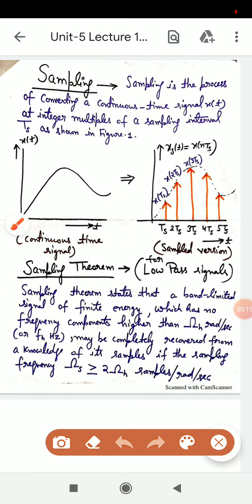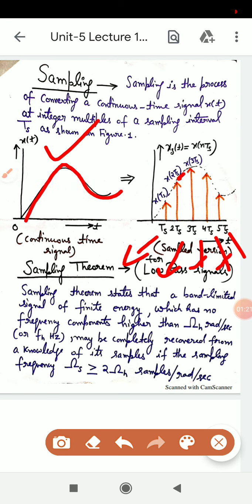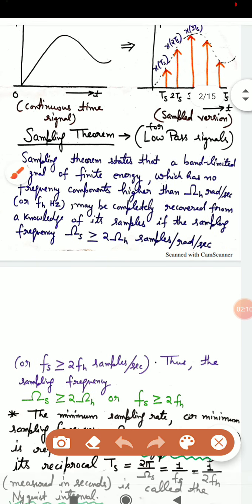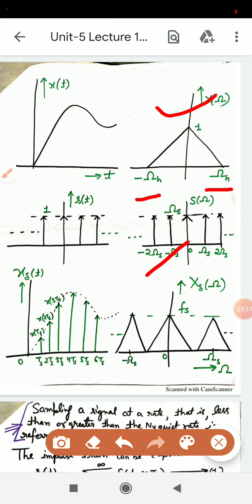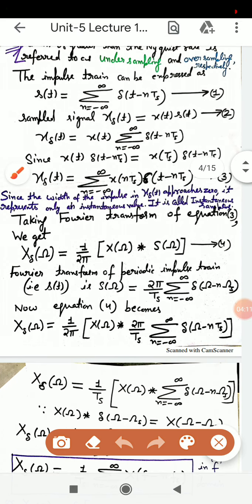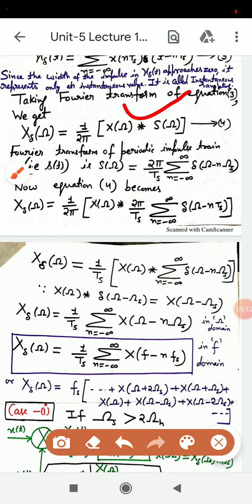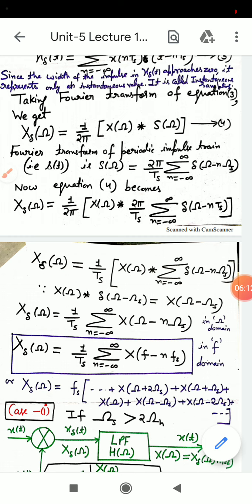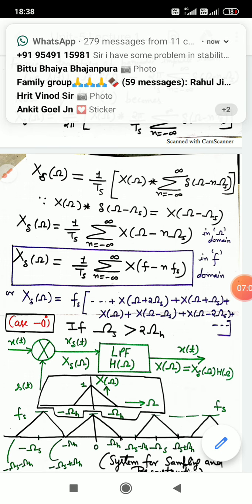Sampling Theorem Lec-1